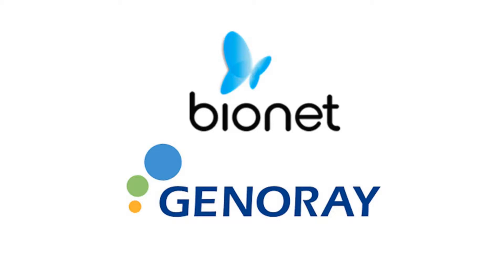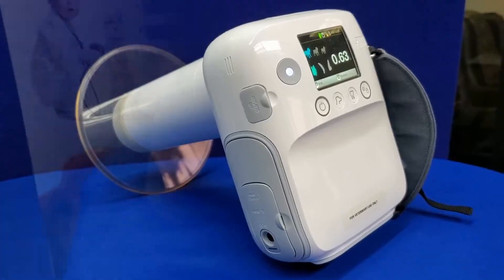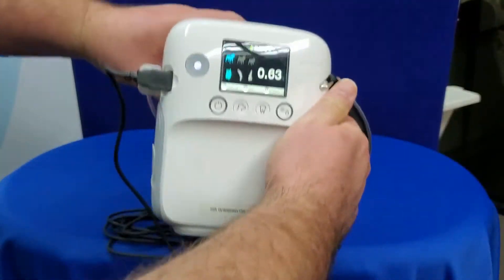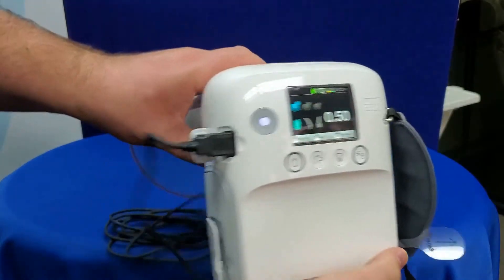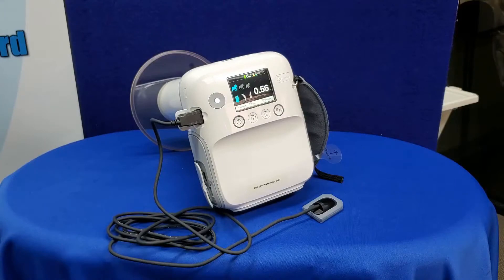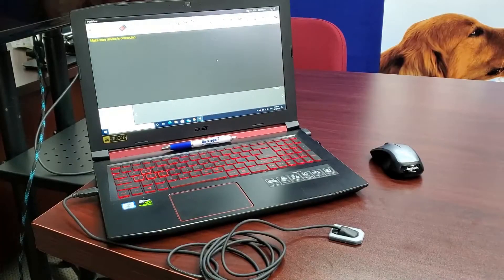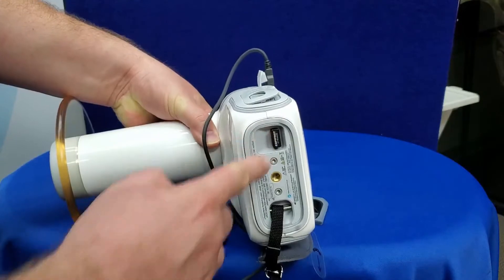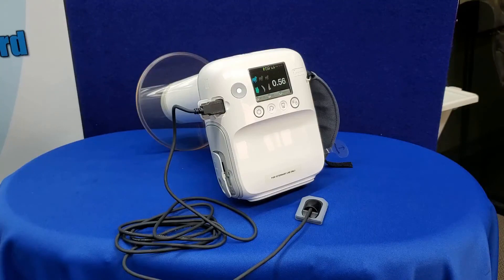Portable Veterinary Dental X-ray ZEN-PX4 Vet - Introduction and Walkthrough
This video shows the introduction and walkthrough of portable veterinary dental x-ray ZEN-PX4 Vet.

The diagnostic veterinary dental X-ray system ZEN-PX4 Vet is a device for photographing the teeth of animals for accurate diagnosis. It is designed to realize high quality images and reduce unnecessary radiation exposure, and is a portable device which can be operated by one hand.

Features
- Lighter, Handheld Portability (3.3 lbs)
- Clear images: 0.4mm Focal Spot / 70kV Tube Voltage
- Direct connection with digital intra oral sensor
- Easy Data transfer with Wi-Fi
- IPS LCD Display: More clear and wide-viewing angle
- Long battery life: Li-polymer 22.2VDC, 1,000mAh/25C
- Patient management without PC